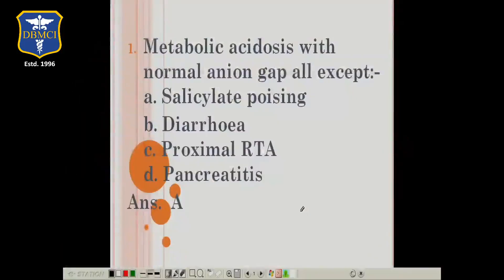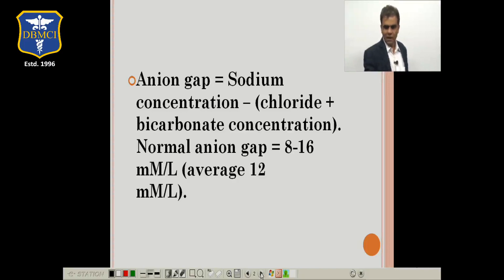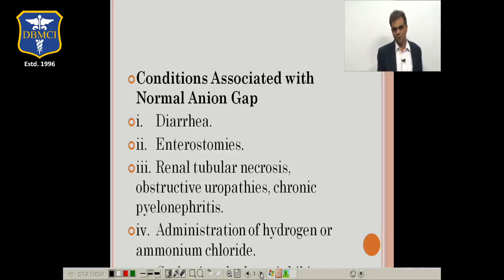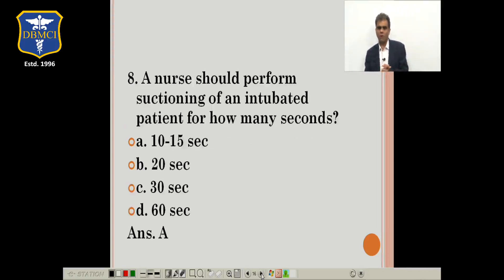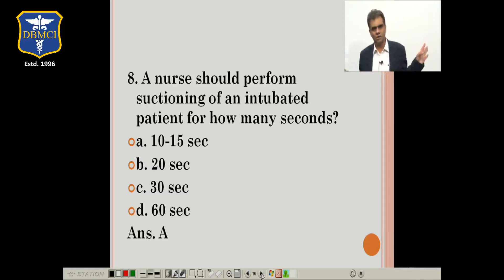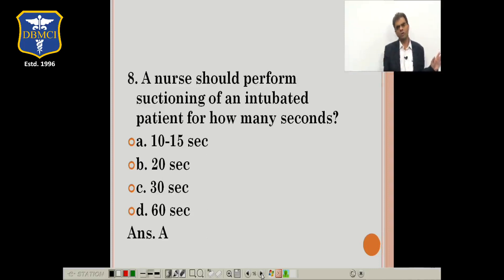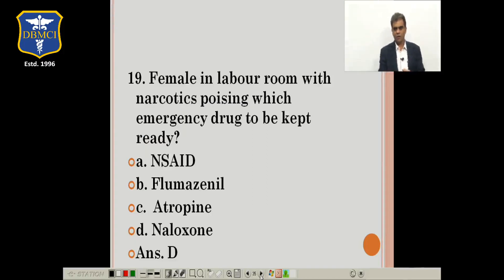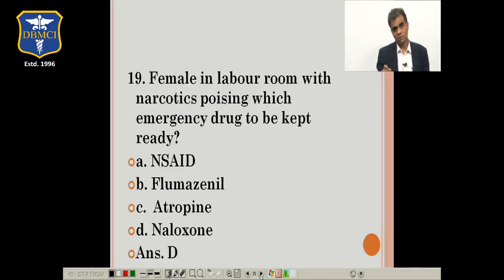AIIMS Video Nov 2017 Discussion Anesthesia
Detailed Video  Discussion of AIIMS Recall questions.